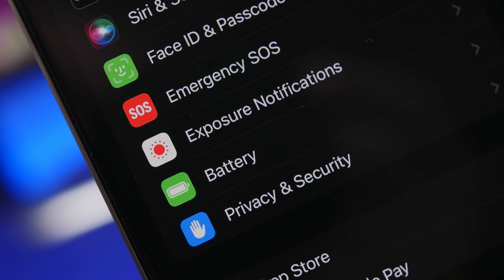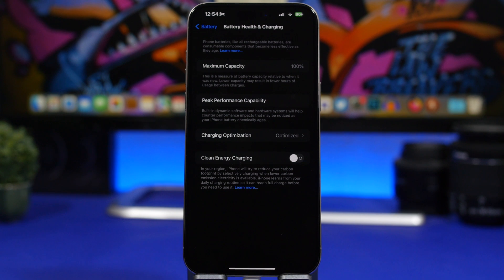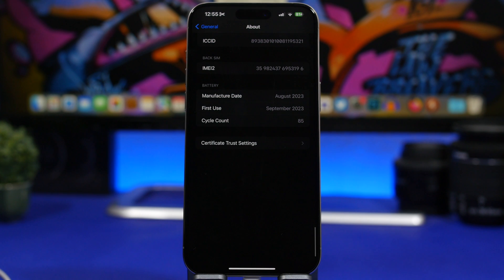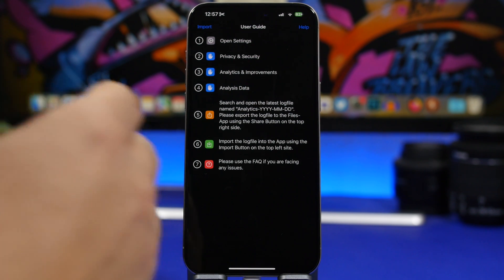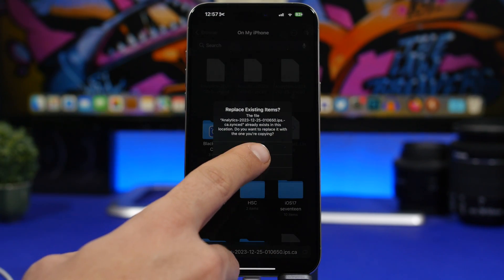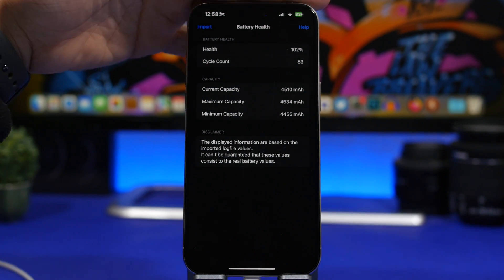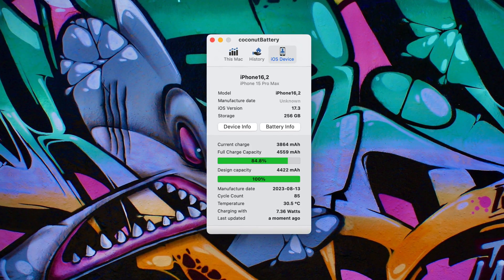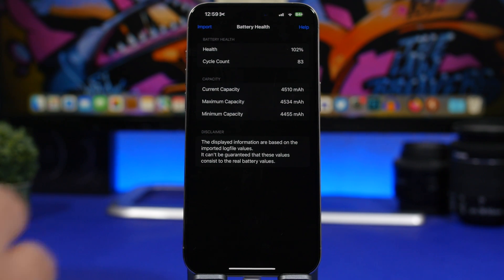102% iPhone Battery Health - Check Yours Now !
iPhone battery health over 100%, that is something very common among new iPhones, Currently the battery health of my iPhone 15 pro max is 102% after 85 charging cycles.

In this video you can learn how to properly check the battery health of your iPhone and see if it is over 100%